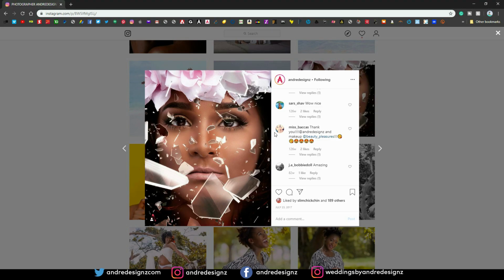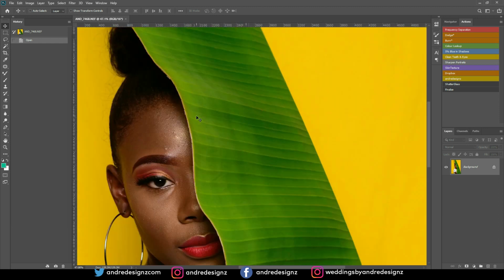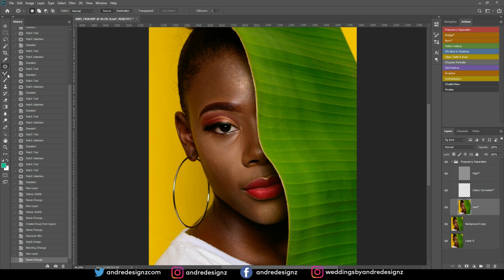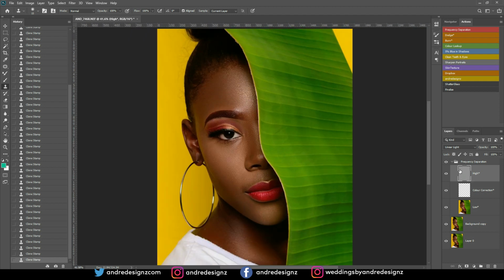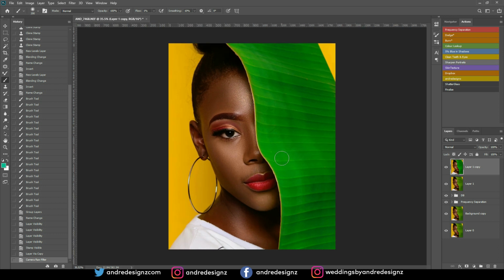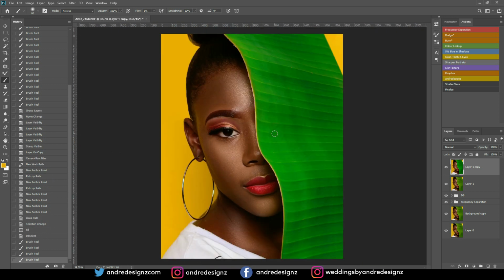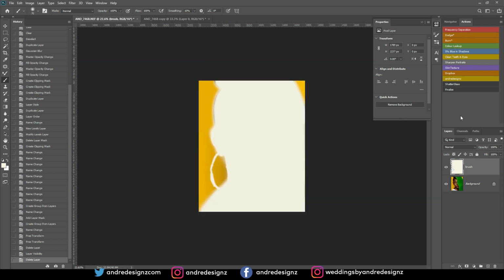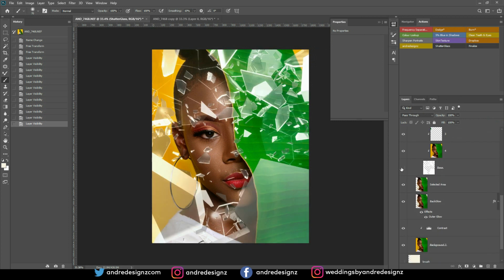Shatter Glass Effect In Photoshop CC 2020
-🔴 Previous Video -🢃-
●Photoshop Tutorial - Quick Color Grading and frequency separation

🢃CAMERAS
- Sony a7III x 2
- GoPro Hero 7 Black
- DJi Mavic Pro

🢃LENES
- Rokinon 14mm f/2.8
- Sony - FE 50mm F1.8

🢃PHOTOGRAPHY ACCESSORIES
- Clamshell Light Reflector

🢃 VIDEOGRAPHY
- Zhiyun Crane V2
- Lilliput A5 Monitor 4K
- Manfrotto 3221WN (055BWB) Tripod Legs
- Manfrotto 502 Video Head
- Carbon Fiber Monopod

🢃LIGHTS
- Godox V1S Flash
- Flashpoint XPLOR 600 HSS
- NEEWER 160 LED
- Yongnuo Flash YN 560 x 2

🢃AUDIO MIC:
- Tascam DR-40X
- Blue Yeti
- Zoom H1
- Giant Squid Mic